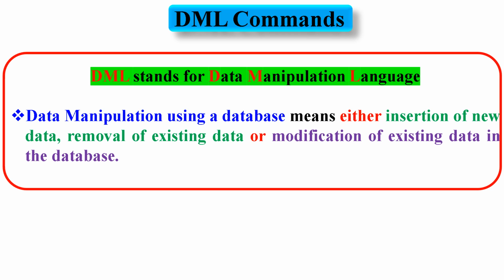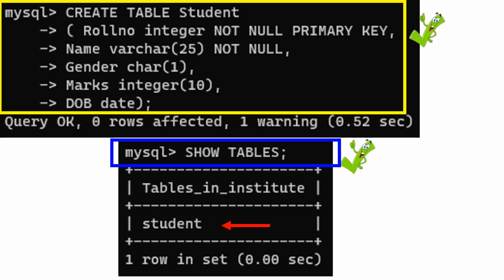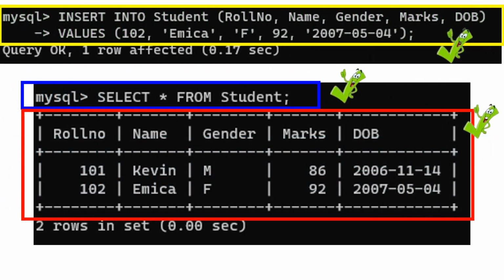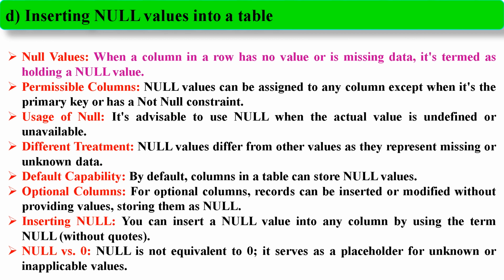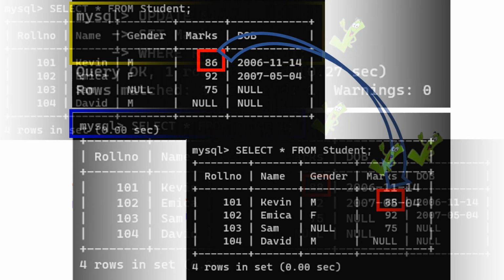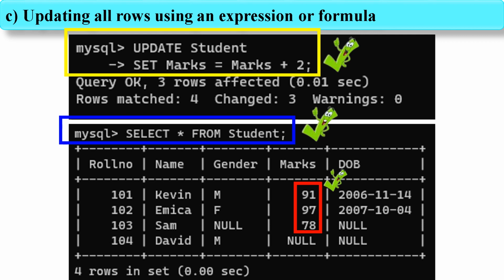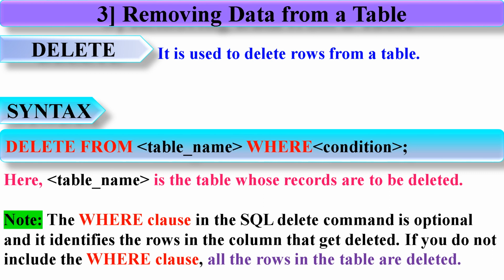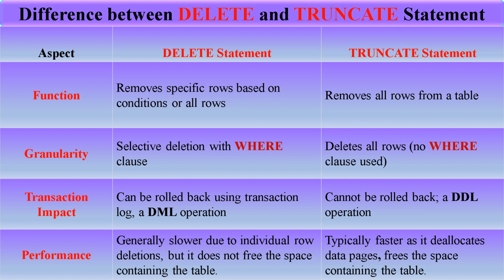MySQL DML Commands Explained | Relational Database and SQL (Part 8) | CBSE Class 12 Computer Science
Master MySQL DML Commands: INSERT, UPDATE, DELETE & TRUNCATE | SQL for CBSE Class 12 (Part 8)
Welcome to the Part 8 series of our Relational Database and SQL. In this video, we delve into the essential MySQL DML (Data Manipulation Language) commands. This video offers a comprehensive guide on how to insert, update, and delete data in your databases using SQL, with practical examples and easy-to-follow explanations.
Topics Covered:
* Introduction to DML Commands:
   What are DML commands and why are they crucial for managing data in SQL?
* Inserting Data into a Table:
   INSERT INTO: How to add new records to a table.
   Examples of different ways to insert data.
* Modifying Data in a Table:
   UPDATE: Changing existing records in a table.
                    Syntax and usage of the UPDATE command.
                     Removing Data from a Table:
    DELETE: Deleting specific records from a table.
                    How DELETE works and when to use it.
    TRUNCATE: Removing all records from a table.
                          Differences between DELETE and TRUNCATE.
* Practical Examples and Implementation:
    Real-world examples showing how to use each DML command.
    Step-by-step SQL statements with clear, on-screen code demonstrations.
* Common Mistakes and Troubleshooting:
    Tips to avoid common errors when using DML commands.
    Solutions to potential issues during data manipulation.
Relational Database and SQL (Part 1) for Class 12 Computer Science
This video covers - Introduction to DBMS, File Organization Hierarchy, Database Management System (DBMS), Need for DBMS, Components of a Database System, Advantages of DBMS, Use of Database in Real-life Situations. Each subheading contains the Key points. Easily understandable, Beginner's Guide to DBMS.
Relational Database and SQL (Part 2) for Class 12 Computer Science
This video covers - DBMS Models, Hierarchical Data Model, Network Data Model, Relational Data Model, Advantages, Limitations, Difference between Hierarchical data model, Network data model and Relational data model.
Relational Database and SQL (Part 3) for Class 12 Computer Science
This video covers - Relational Database concepts, Database Keys, Primary Key, Candidate Key, Alternate Key, Foreign Key
Relational Database and SQL (Part 4) for Class 12 Computer Science
This video covers - Introduction to SQL, Overview of SQL and MySQL, Features of SQL, Advantages of SQL and MySQL, Classification of SQL Statements, DDL(Data Definition Language), DML(Data Manipulation Language), DQL(Data Query Language), Difference between DDL and DML
Relational Database and SQL (Part 5) for Class 12 Computer Science
Relational Database and SQL (Part 6) for Class 12 Computer Science
Relational Database and SQL (Part 7) for Class 12 Computer Science
Relational Database and SQL (Part 8) for Class 12 Computer Science
Relational Database and SQL (Part 9) for Class 12 Computer Science